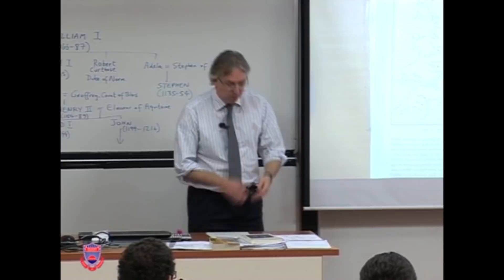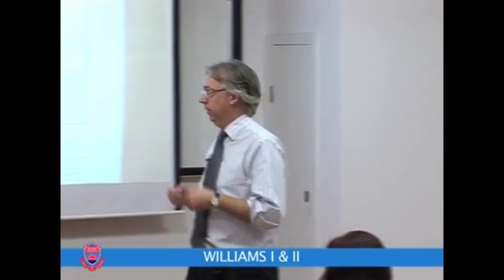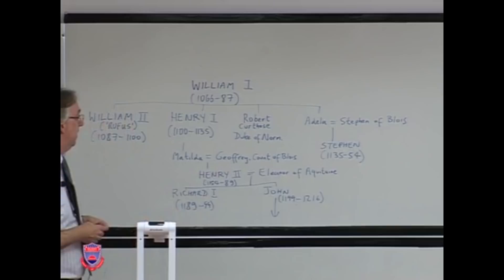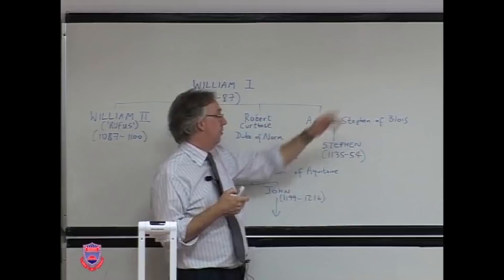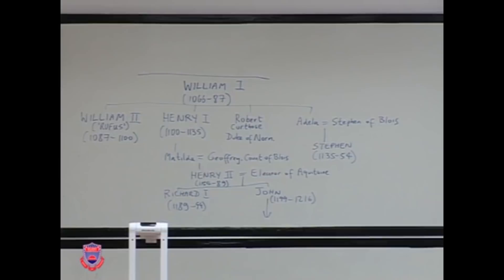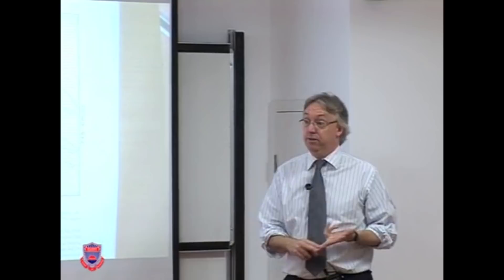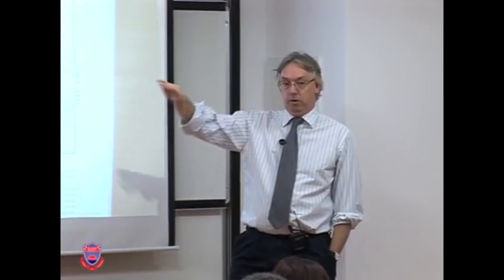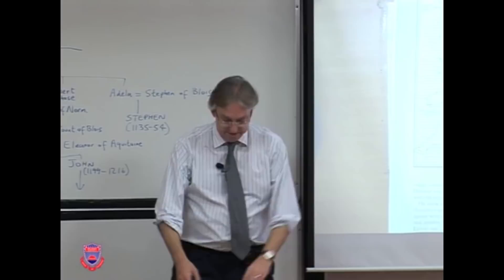William the Conqueror and the Creation of Norman England ~ Dr. Thornton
In this episode we pick up where we left off with the Battle of Hastings, the death of the last Saxon King of England and the birth of Norman England as William I or better known as William the Conqueror ascends to the English throne.

Attribution: Attribution: Bilkent Courses on the Web

HIST-416 Medieval British History

Asst. Prof. David E. Thornton

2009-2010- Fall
Formation of the medieval English state from its Anglo-Saxon beginnings to the 14th century, tracing the developments in central and local government, its politics, social structure and its interaction with the rest of the British Isles and the Continent.